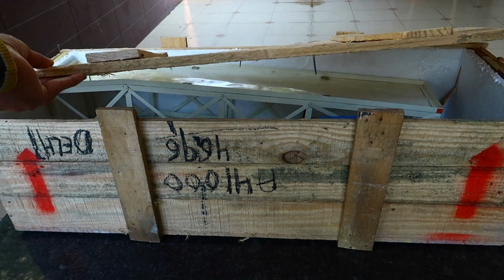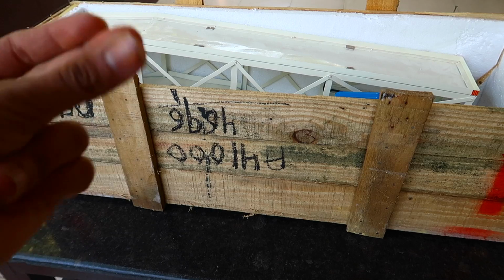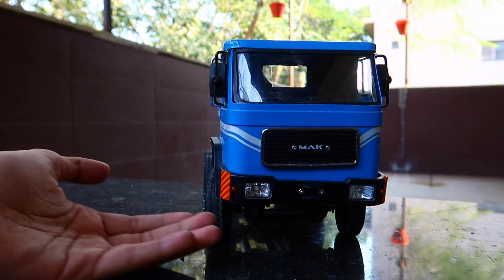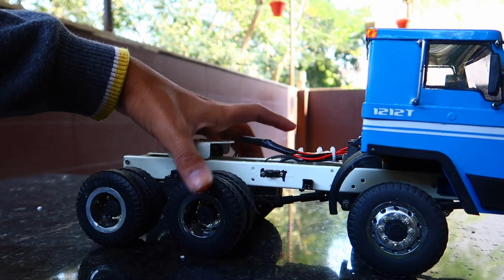Unboxing of Custom 1/18 Truck and Trailer (RC) Diecast Model with LEDs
ok guys in this video I am going to unbox this custom made truck
made by my friend Zeeshan Ali khan who make die cast Trucks
of any scale any type
cost of this truck --- 26,000 with RC Module and Leds

unboxing of miniature truck transport truck
Diecast unboxing of rc truck modified with LEDs
Truck for children to collectors
1/18 die cast truck with trailer